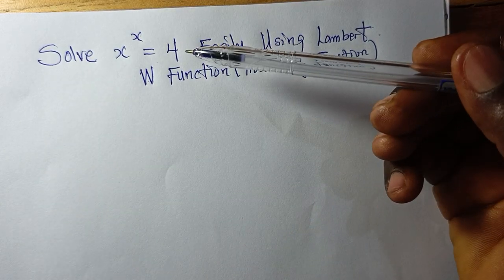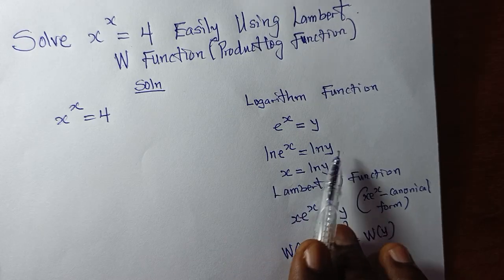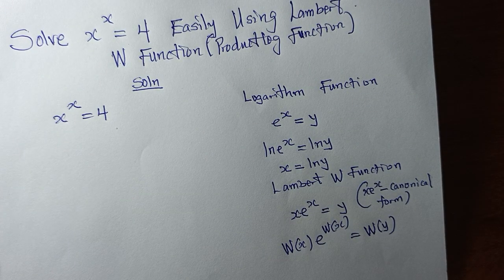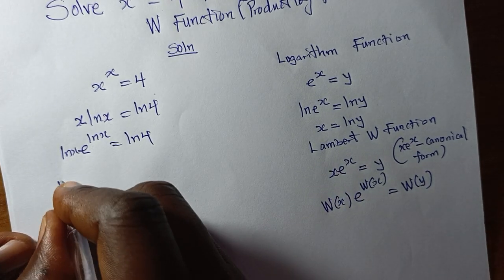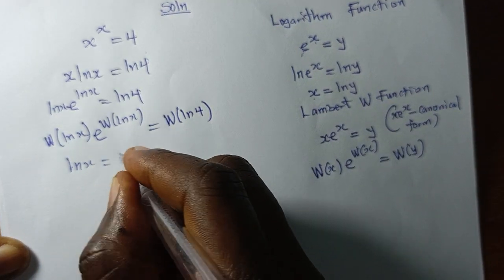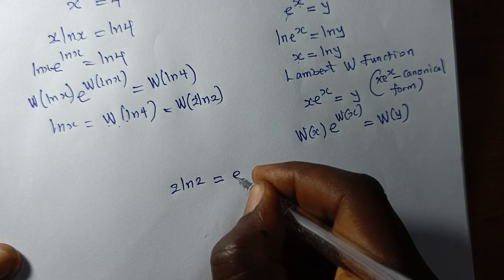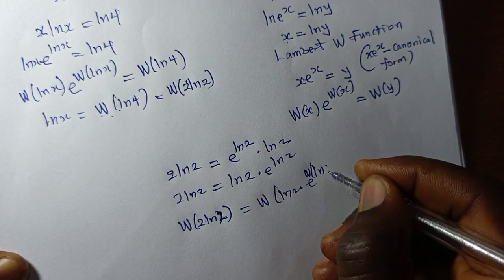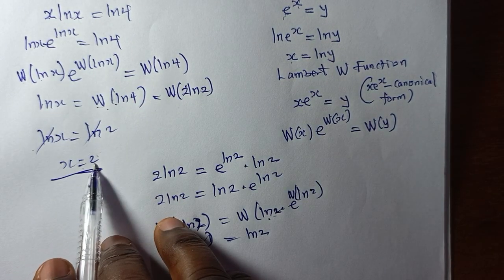How to Solve x^x=4 Using the Lambert W Function? | Step-by-Step.